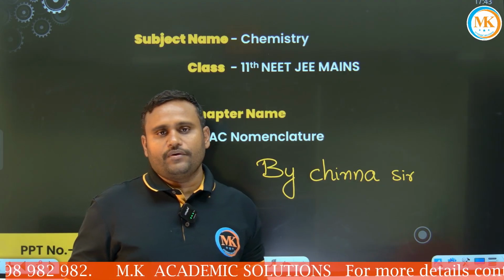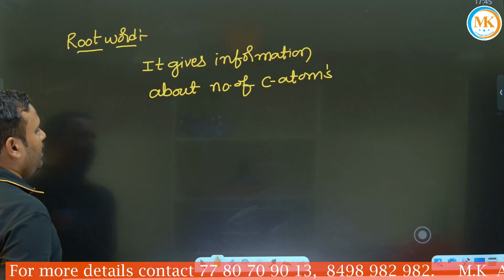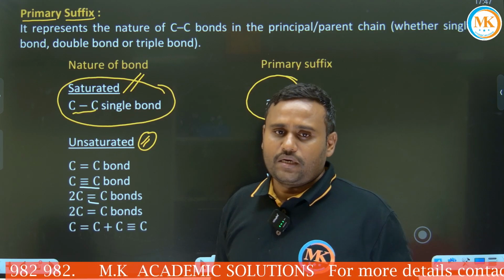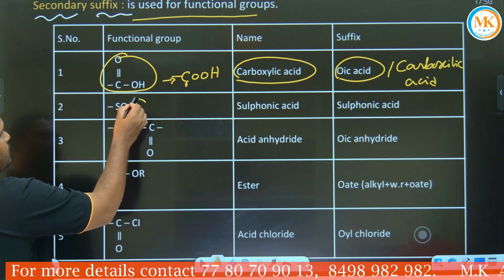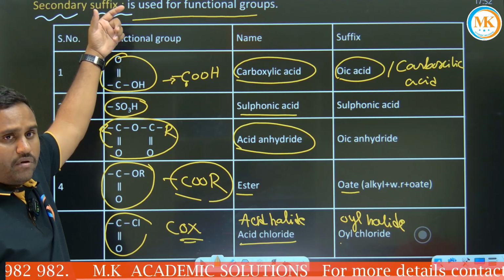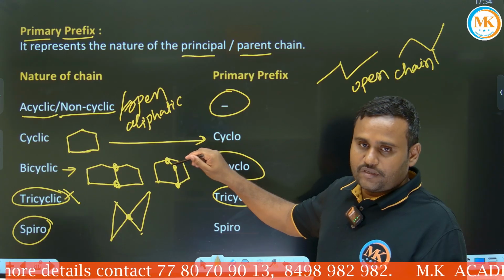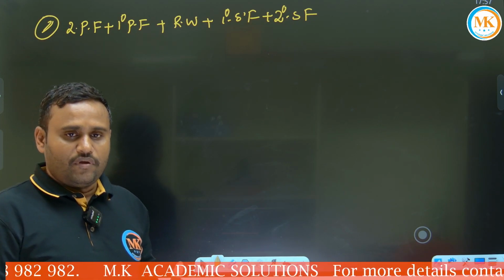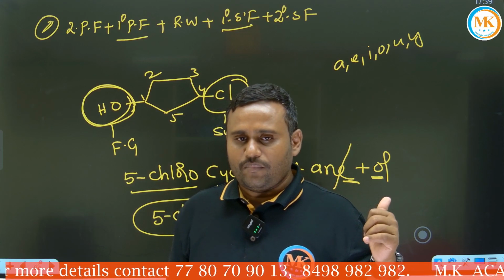iupac of organic compounds part1 introduction and basic structure